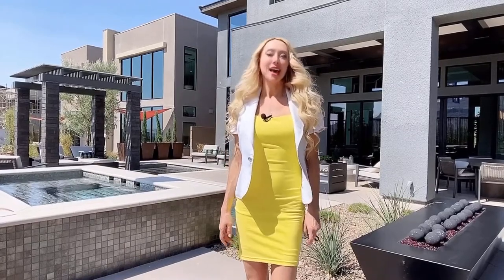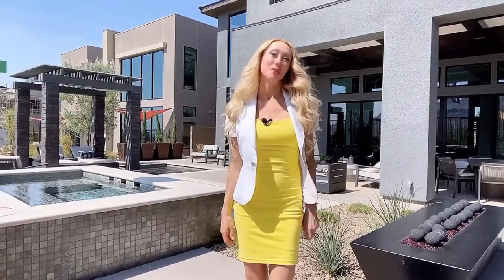Toll Brothers Mesa Ridge Summerlin | Desert Contemporary Architecture | New Construction Model Home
Beautiful Mesa Ridge Summerlin New Home Community. Desert Contemporary Architecture by Toll Brothers Home Builder.

Tatiana Moody
Simply Vegas
Lic S.0074316

🏡 DreamHouseLV.com
➡️ YouTube.com/tatianamoody

PRICES SUBJECT TO CHANGE WITHOUT NOTICE. ALL INFO RELIABLE BUT NOT GUARANTEED. Tatiana Moody LLC License number S.0074316. I'm not an attorney or CPA, please contact your CPA or Tax Advisor for legal or tax advise.